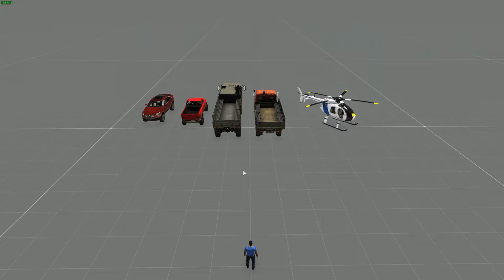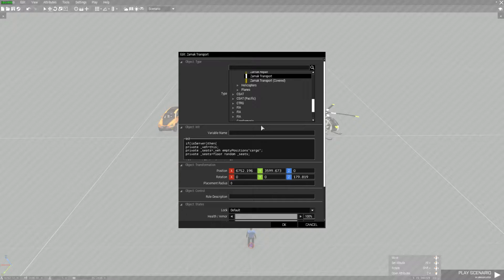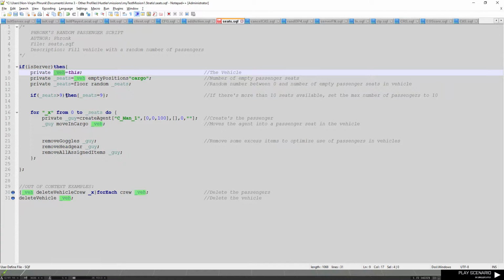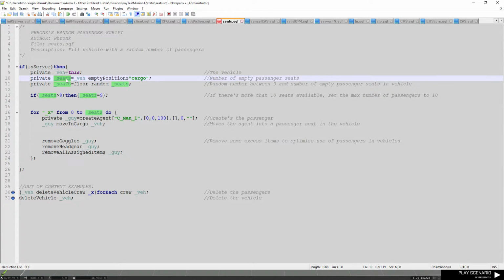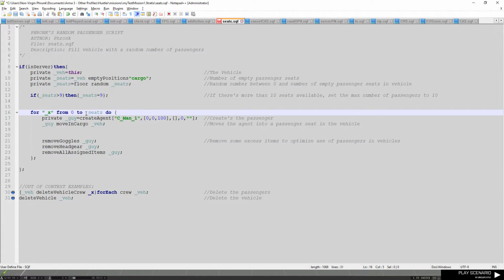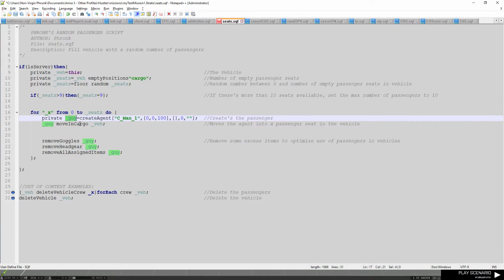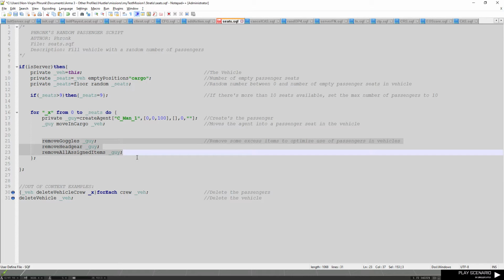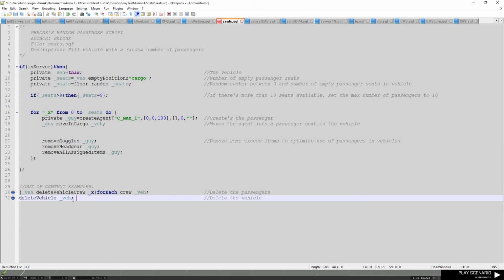How To Randomize Vehicle Passengers | Arma 3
Quick video guide on how to add a random number of passengers to a vehicle.

*** If used on vehicle placed in editor, paste this code into it's init ***

*** If executing via script or function, paste this code into the script/function ***